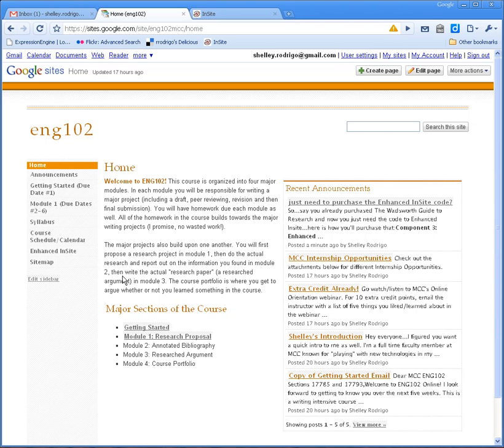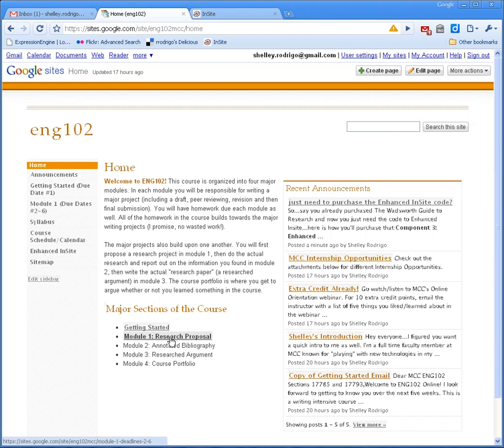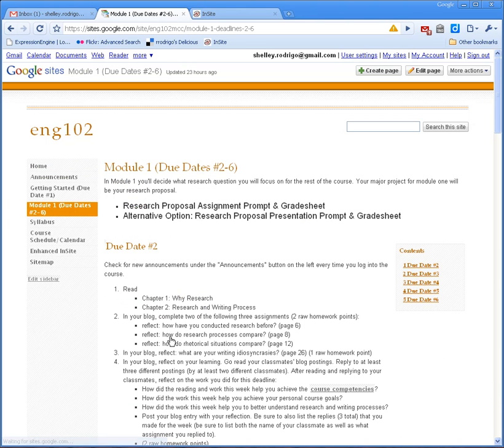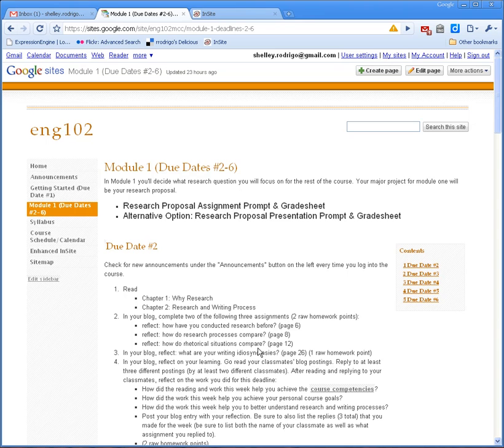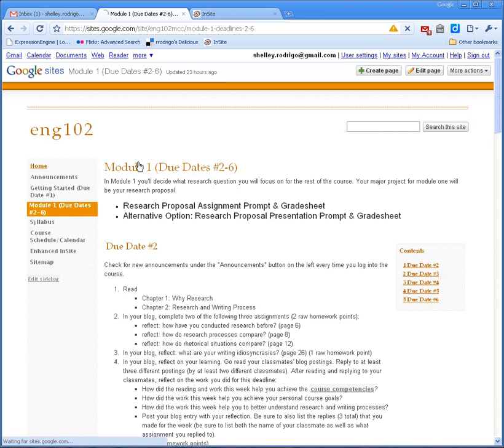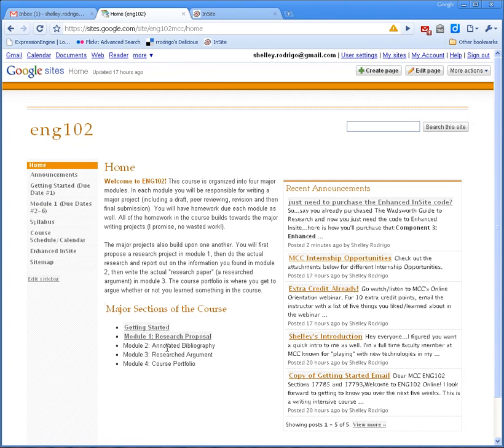eng102-sum10-Organization_and_Philosophy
Captured by puptoes55